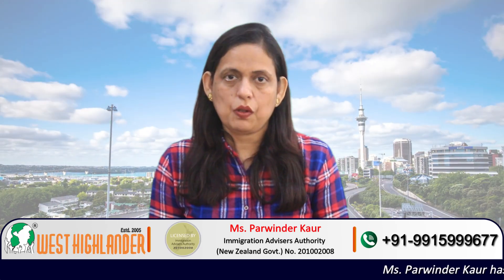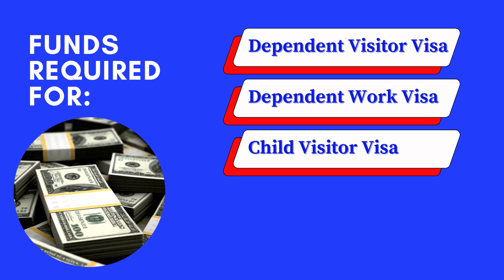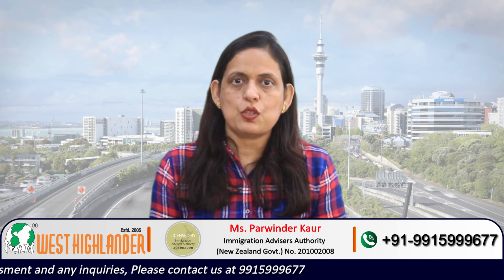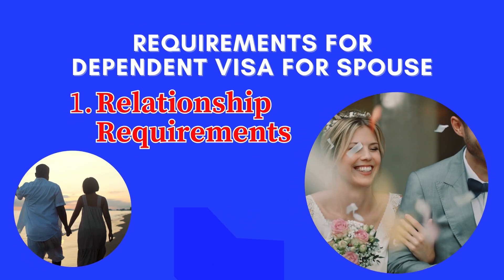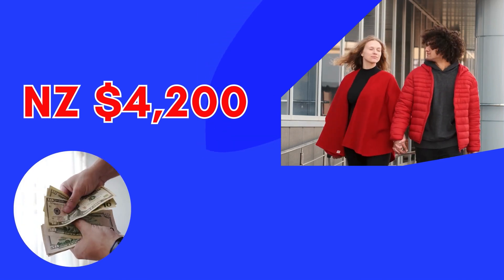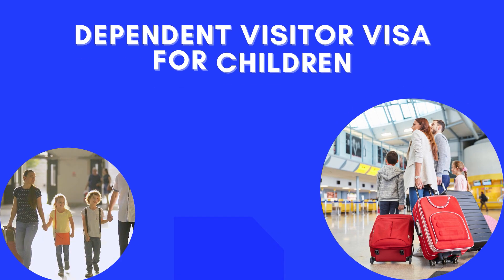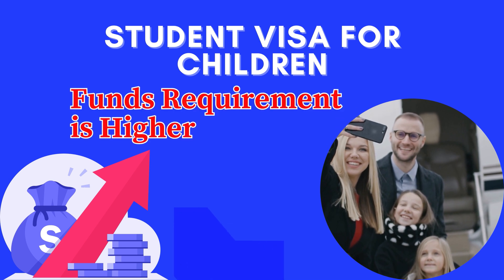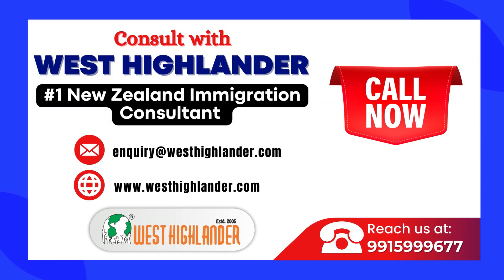Funds Requirements for New Zealand Dependent Spouse and Children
0:58-New Zealand Dependent Spouse Visa Requirements
1:21-Funds Requirements for Dependent Work Visa
1:32-Funds Requirements for Dependent Visitor Visa
2:01-Funds Requirements for Dependent Visitor Visa for Children
2:10-Funds Requirements for Dependent Student Visa for Children

West Highlander has been helping students obtain New Zealand Study Visa for the past 18 years, since 2005 for Study in New Zealand, with a proven track record of success. We have experience as well as expertise regarding the New Zealand Study Visa process. Our Director, Ms Parwinder Kaur is an LIA Agent and she can guide you regarding the New Zealand Study Visa, programs, institutions, provinces, requirements, etc.

In this video, you can find a complete information package on Funds Requirements for New Zealand Dependent Spouse and Children. We have explained the funds required for a dependent work visa, dependent visitor visa, dependent visitor visa for children and dependent student visa for children of New Zealand Study Visa holders. If you are planning to study in New Zealand, get in touch with the best New Zealand Study visa consultants in Chandigarh, West Highlander.

One of the biggest attractions of study in New Zealand is that the students may apply for a dependent visa for their spouse and a dependent visa for their children. The dependent visa for the spouse would depend on the course the main student visa holder is studying in New Zealand. So depending on that course you may apply for a work visa for your dependent spouse or a visitor visa for your dependent spouse.

New Zealand Dependent Spouse Visa Requirements

There are many requirements which must be fulfilled if you would like to get dependent visas for your spouse. One of the requirements is relationship requirement. You must be in a genuine and stable relationship with your spouse.

Another requirement is that you must have enough funds for your support while you are in New Zealand.

Funds Requirements for Dependent Work Visa

For a dependent work visa application, the applicants need to have New Zealand $4,200 which they must submit evidence of along with their partner visa application.

Fund Requirements for Dependent Visitor Visa

For visitor visa, which is dependent visitor visa the applicants need to submit evidence that they have NZ $4,200 along with their partnership-based visitor visa application.

Requirements for Dependent Visa for Children

If you apply for dependent visas for your children, you may support either a visitor visa for your child or a student visa for your child. The funds required would depend on the visa category.

Fund Requirements for Dependent Visitor Visa for Children

For a Dependent Visitor Visa for your children, you must submit evidence that you have New Zealand dollars 4200 along with the application.

Fund Requirements for Dependent Student Visa for Children

If you sponsor the student Visa application for your child, the funds requirement is higher than that of a visitor visa.

These are the requirements which you must fulfil if you would like to apply for dependent visas for your family.

Applicants can contact the best New Zealand Student visa consultant in Chandigarh, West Highlander, to know about

• Funds Requirements for New Zealand Dependent Visa
• Funds Requirements for Dependent Visitor Visa
• Funds Requirements for Dependent Visitor Visa for Children
• Funds Requirements for Dependent Student Visa for Children